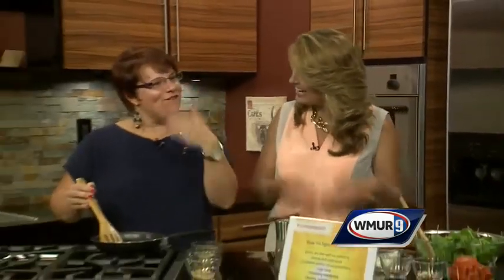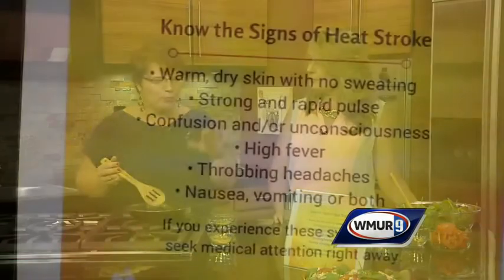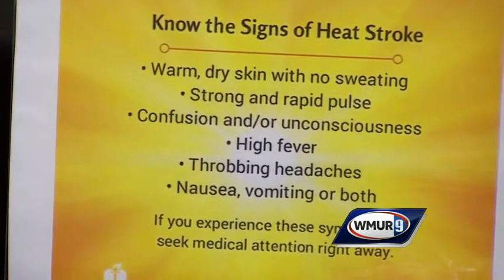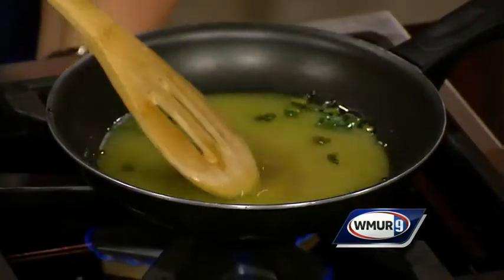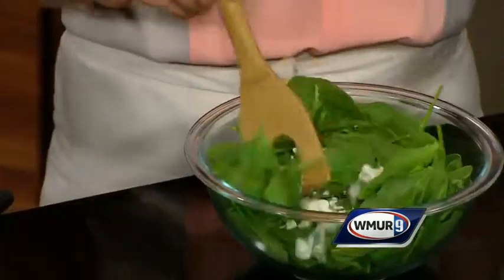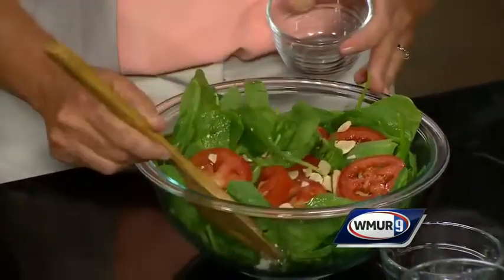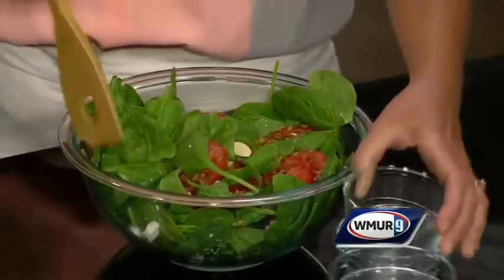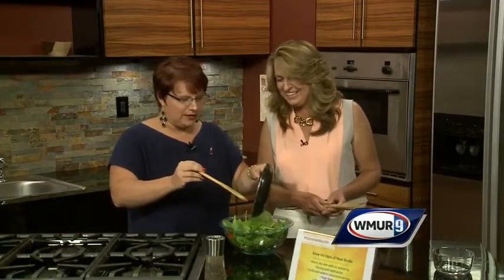Cook's Corner: Spinach salad with orange vinaigrette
Heather Bishop, of WZID, is a volunteer for the American Heart Association. On today's Cook's Corner, she shows how to prepare spinach salad with orange vinaigrette.